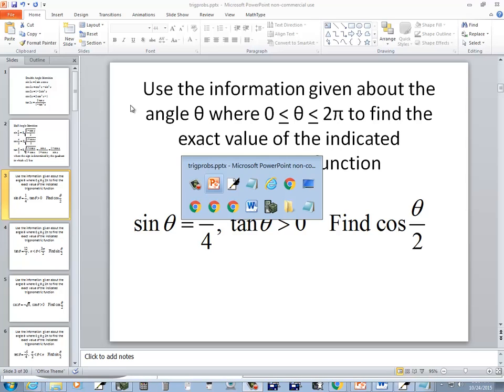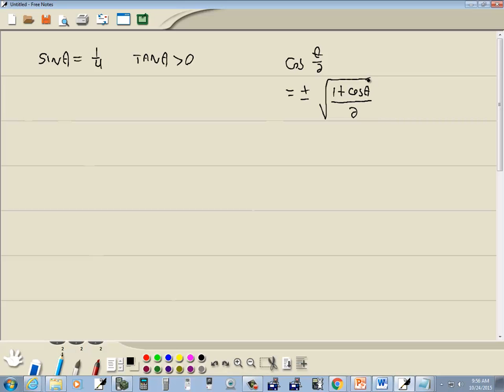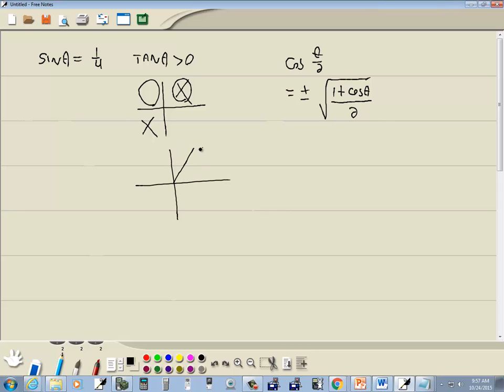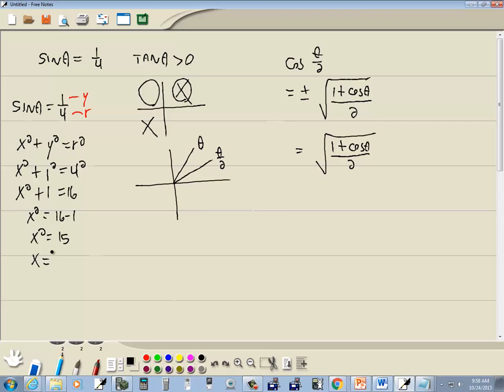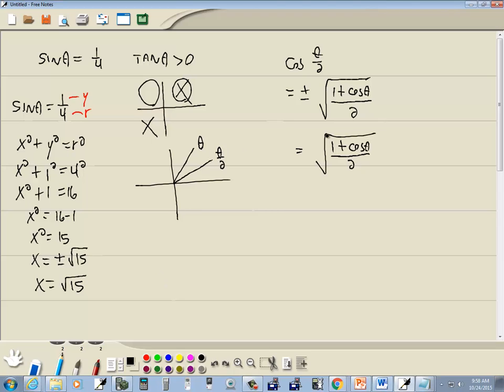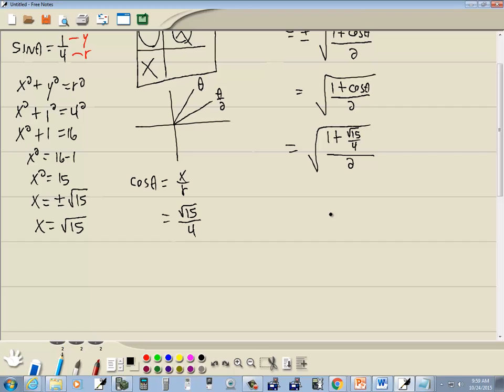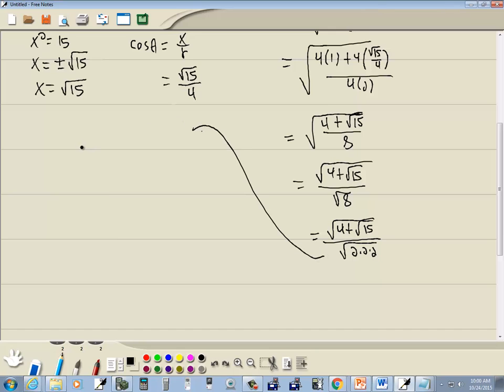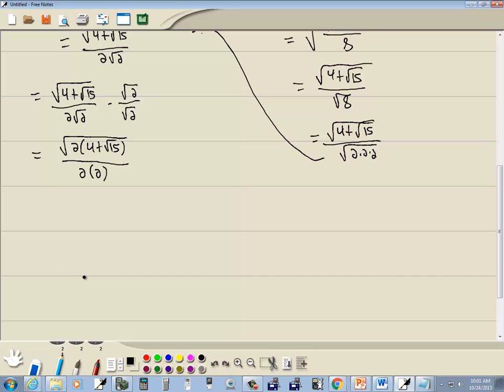Trigonometry - Homework - P102420151002